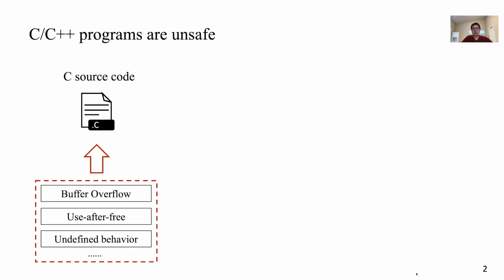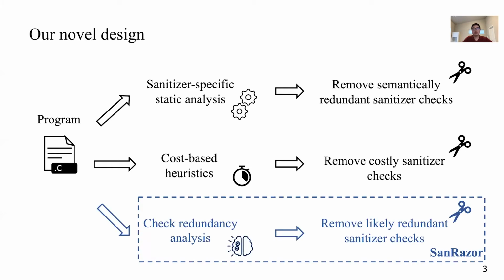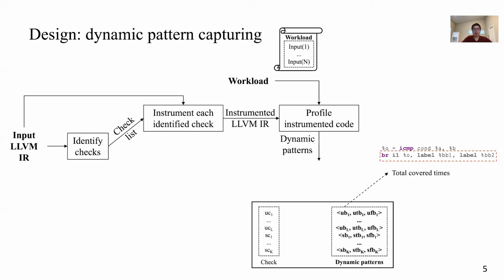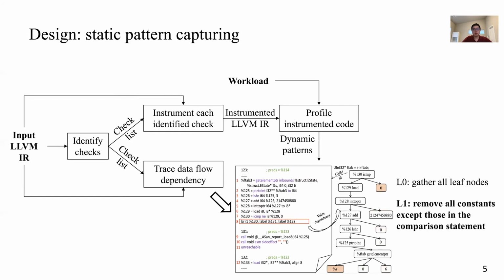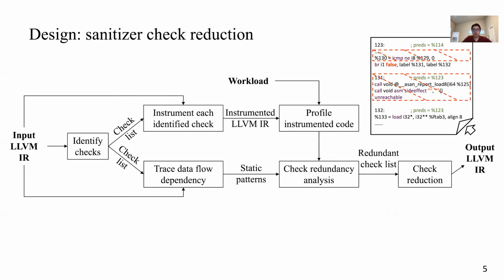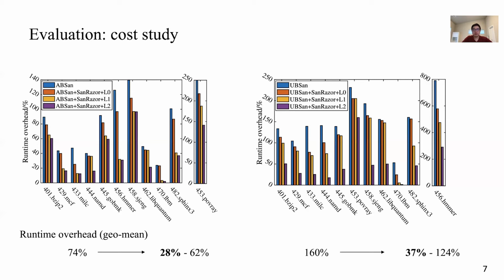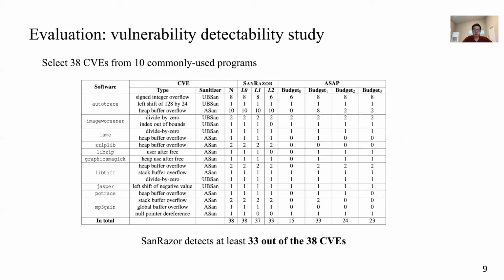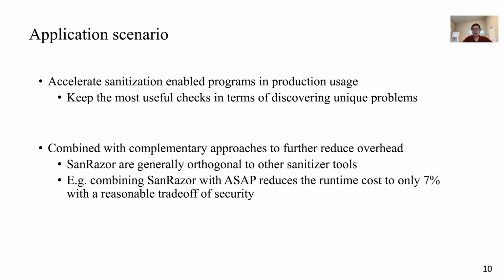OSDI '21 - SANRAZOR: Reducing Redundant Sanitizer Checks in C/C++ Programs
SANRAZOR: Reducing Redundant Sanitizer Checks in C/C++ Programs

Jiang Zhang, University of Southern California; Shuai Wang, HKUST; Manuel Rigger, Pinjia He, and Zhendong Su, ETH Zurich

Sanitizers detect unsafe actions such as invalid memory accesses by inserting checks that are validated during a program’s execution. Despite their extensive use for debugging and vulnerability discovery, sanitizer checks often induce a high runtime cost. One important reason for the high cost is, as we observe in this paper, that many sanitizer checks are redundant — the same safety property is repeatedly checked — leading to unnecessarily wasted computing resources. To help more profitably utilize sanitizers, we introduce SanRazor, a practical tool aiming to effectively detect and remove redundant sanitizer checks. SanRazor adopts a novel hybrid approach — it captures both dynamic code coverage and static data dependencies of checks, and uses the extracted information to perform a redundant check analysis. Our evaluation on the SPEC benchmarks shows that SanRazor can reduce the overhead of sanitizers significantly, from 73.8% to 28.0–62.0% for AddressSanitizer, and from 160.1% to 36.6–124.4% for UndefinedBehaviorSanitizer (depending on the applied reduction scheme). Our further evaluation on 38 CVEs from 10 commonly-used programs shows that SanRazor reduced checks suffice to detect at least 33 out of the 38 CVEs. Furthermore, by combining SanRazor with an existing sanitizer reduction tool ASAP, we show synergistic effect by reducing the runtime cost to only 7.0% with a reasonable tradeoff of security.